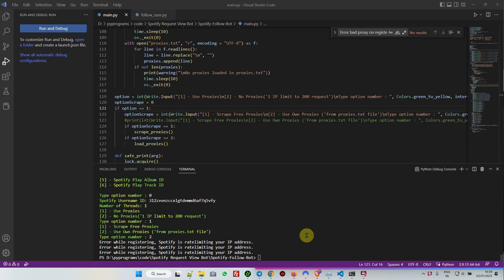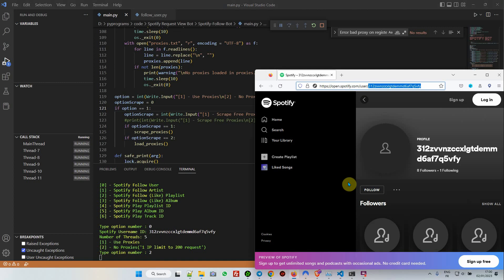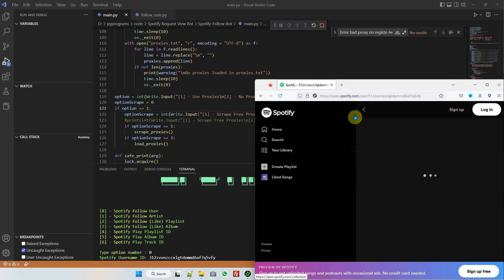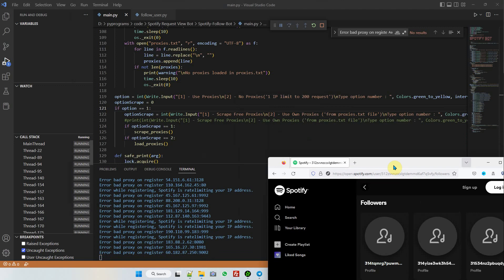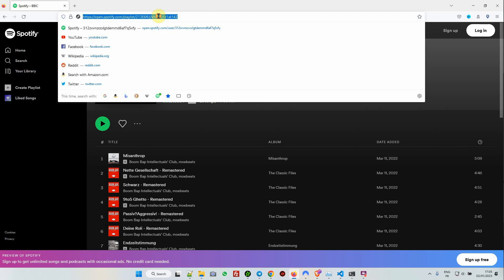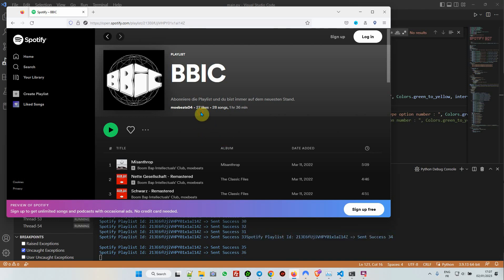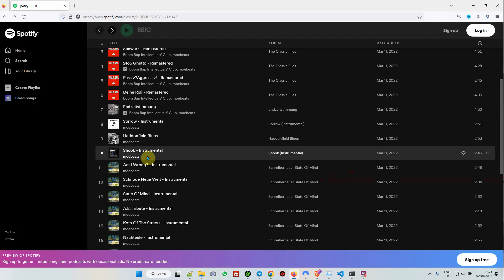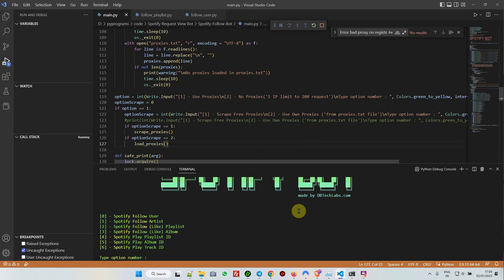Spotify Follow Bot - Demonstration (Follow User, Playlist)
👉 Spotify HTTP-Request View and Follow Bot (source code python for sell)